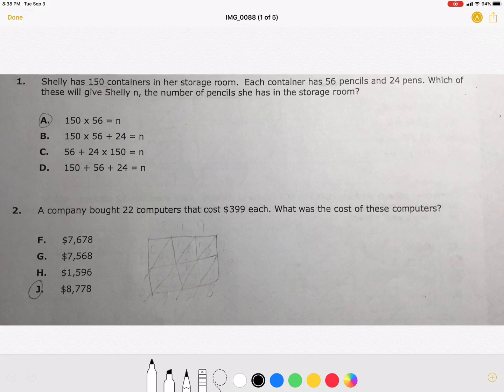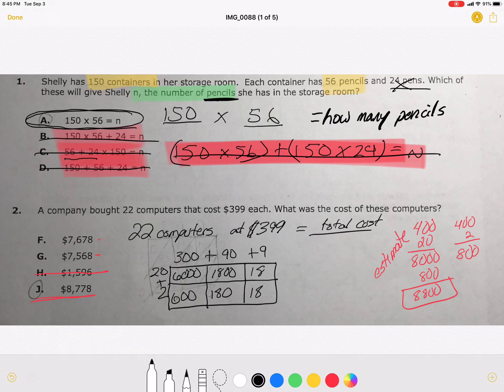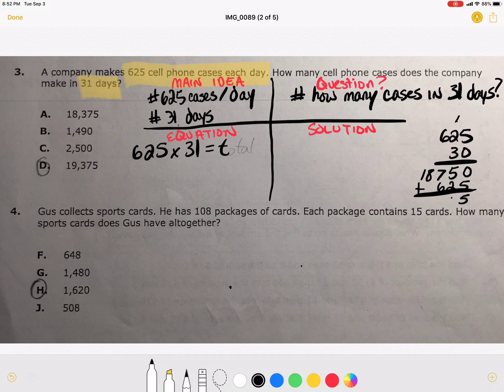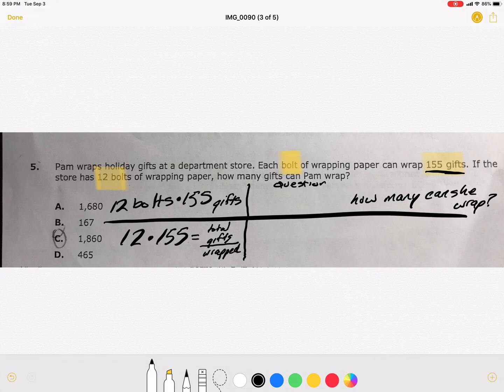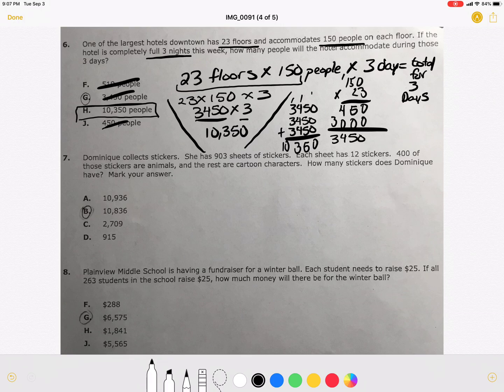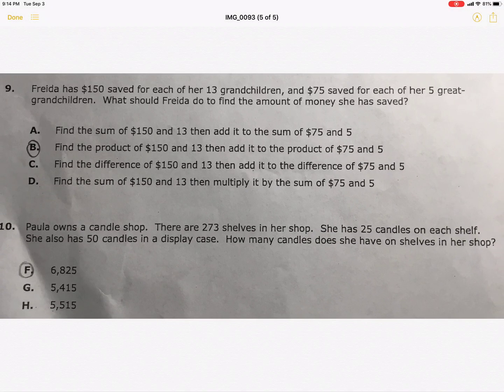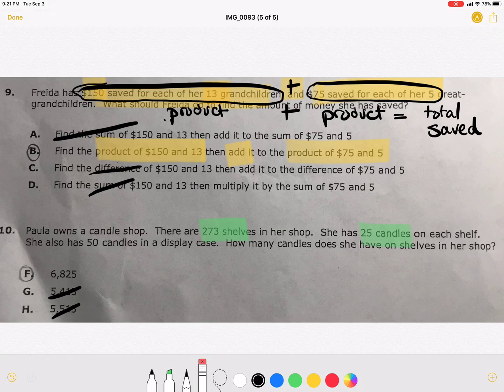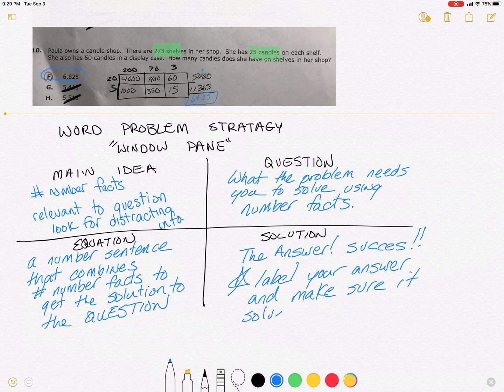Word Problems with multiplication quiz Review